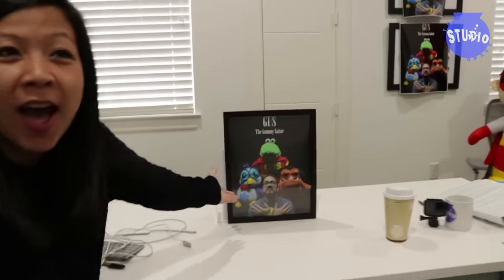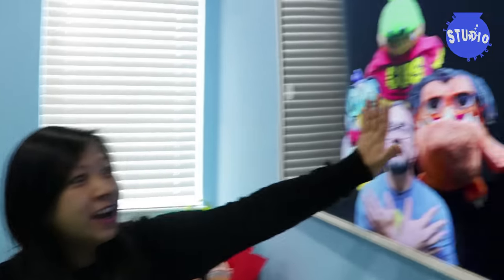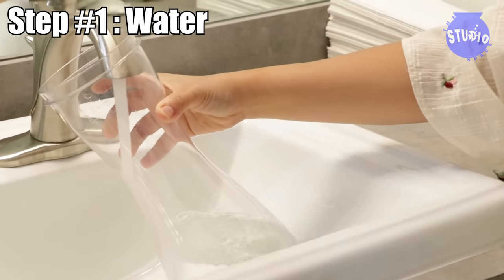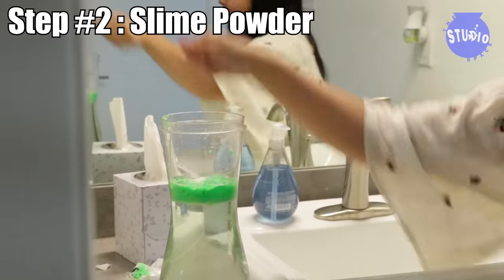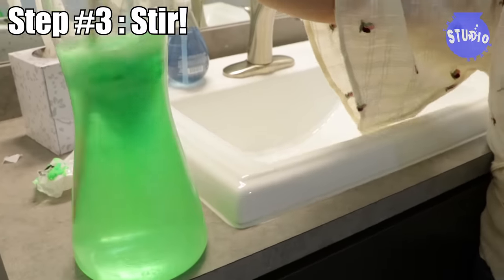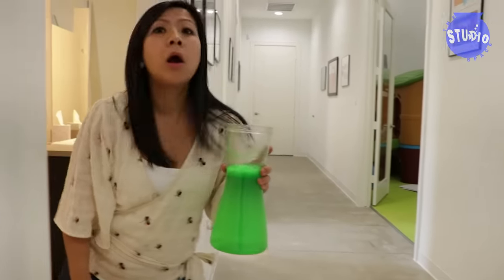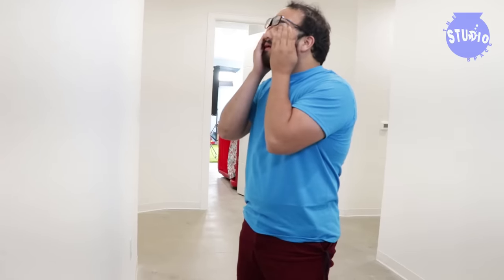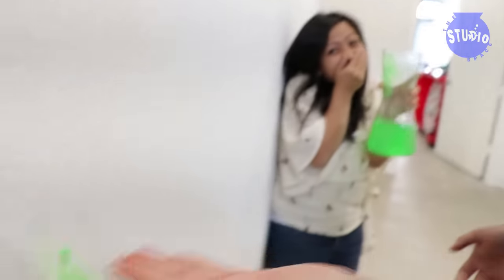Slime Prank on Ryan's Daddy!!!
Slime Prank on Ryan's Daddy because he surprise Mommy on her birthday! We use a DIY nickelodeon slime kit where you just add water!